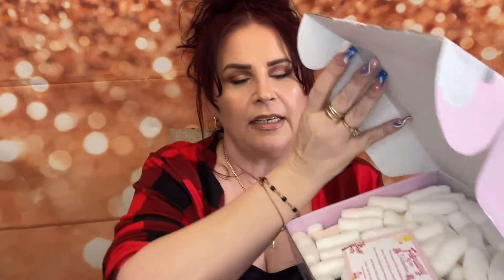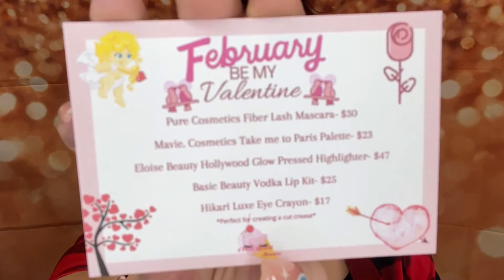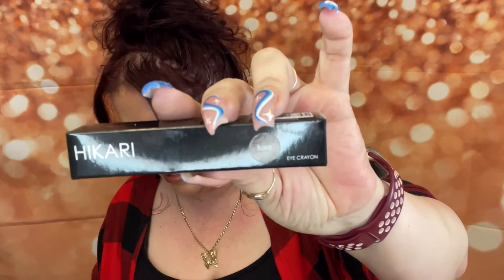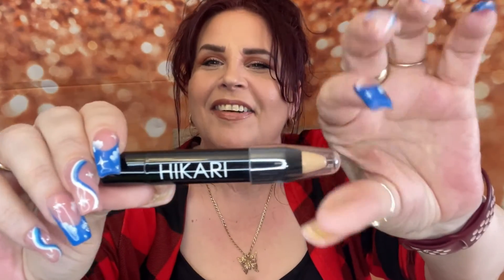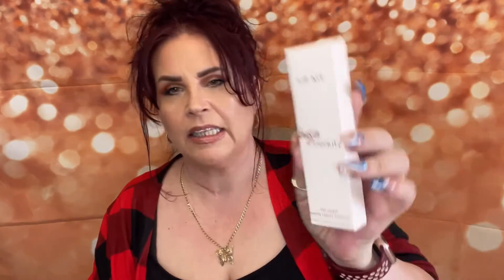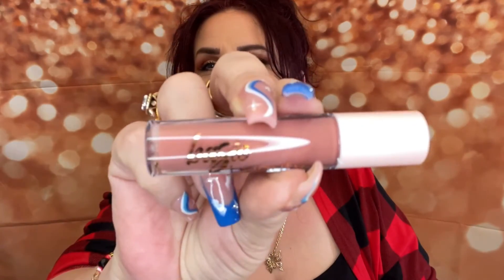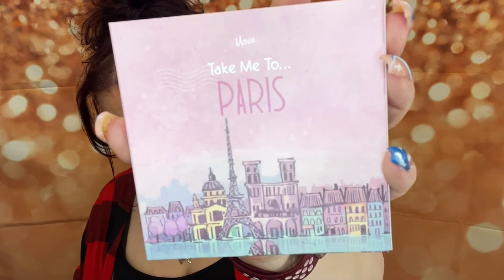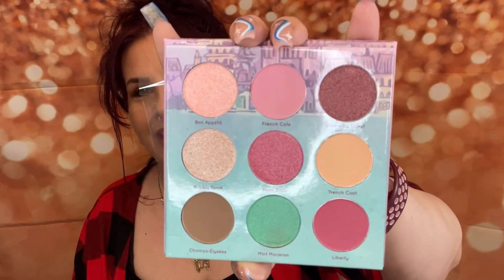Eyescream Beauty Box / FEBRUARY 2022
In this video I will be unboxing my Eyescream Beauty Box Subscription for the month of February 2022 that I purchased.

$25 monthly beauty box guaranteed 5-7 full size items.

$12.50 monthly beauty bag guaranteed 3-5 items

I am new to the beauty world but I’m not new to YouTube.

Please join me on my new venture.

All my reviews and/or unboxings are totally unbiased no matter if it’s purchased or sent to me.